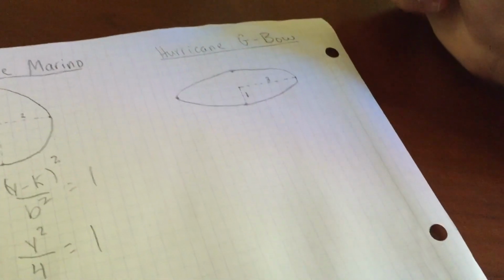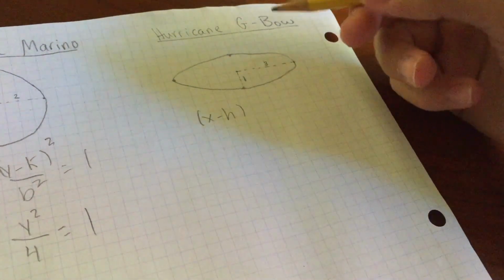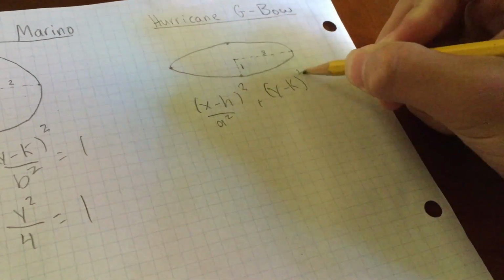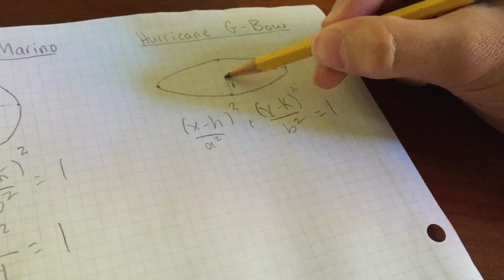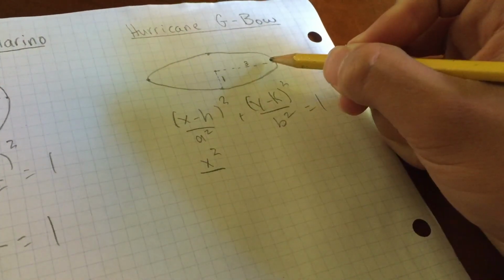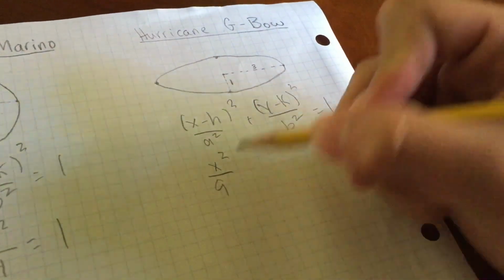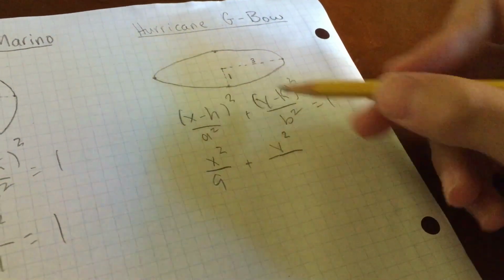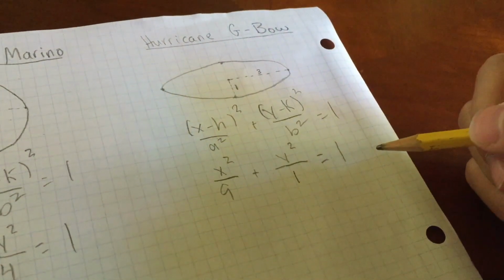Ellipses & Circles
This video is about Ellipses & Circles